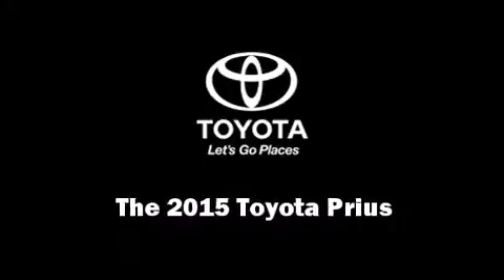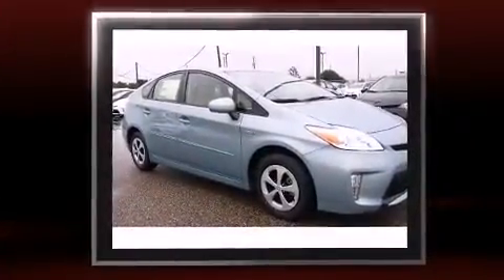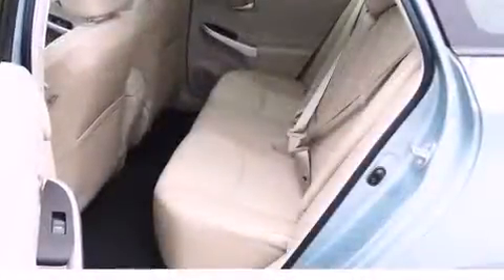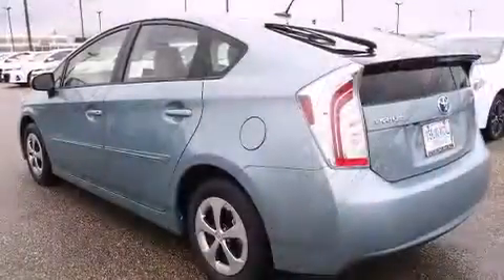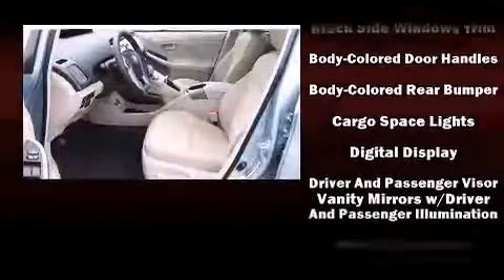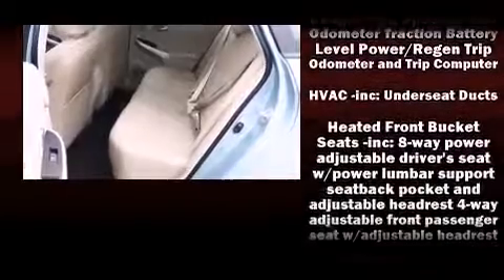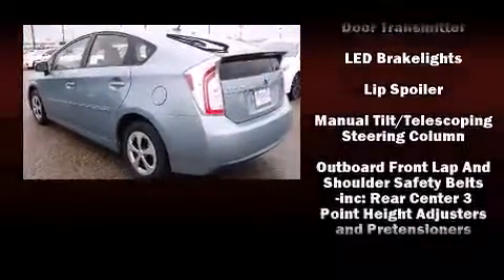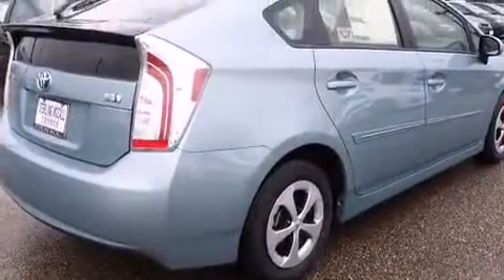2015 Toyota Prius Four in Houston, TX 77074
Climb inside the 2015 Toyota Prius. Smooth gearshifts are achieved thanks to the efficient 4 cylinder engine, providing a spirited, yet composed ride and drive. Top features include front bucket seats, variably intermittent wipers, a built-in garage door transmitter, an automatic dimming rear-view mirror, heated seats, power door mirrors and heated door mirrors, cruise control, and 1-touch window functionality. Storage solutions are integrated throughout the interior, demonstrating thoughtful attention to detail. You and your passengers will enjoy the stereo system, which includes a CD player with MP3 capability, steering wheel mounted audio controls, and 8 speakers, providing excellent sound throughout the cabin. Passengers are protected by various safety and security features, including: head curtain airbags, front SIDE impact airbags, traction control, brake assist, anti-whiplash front head restraints, a panic alarm, and 4 wheel disc brakes with ABS. With electronic stability control supplementing mechanical systems, you'll maintain precise command of the roadway. We have the vehicle you've been searching for at a price you can afford. Please don't hesitate to give us a call.